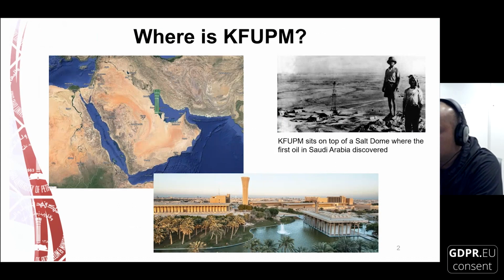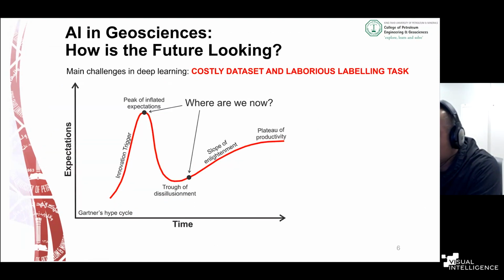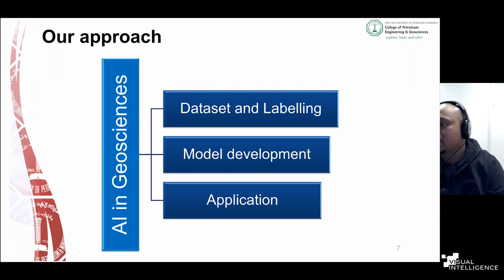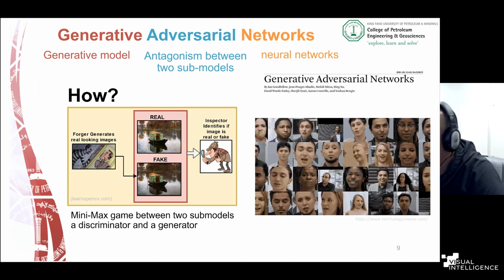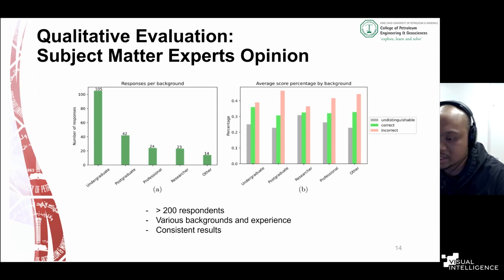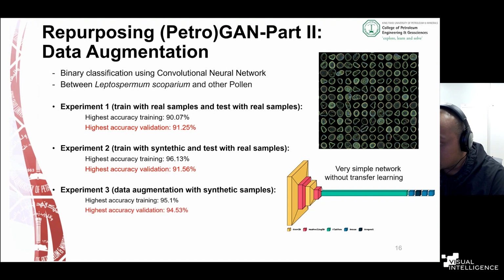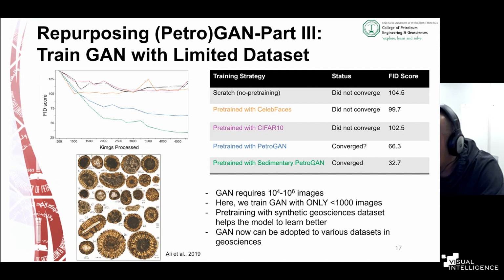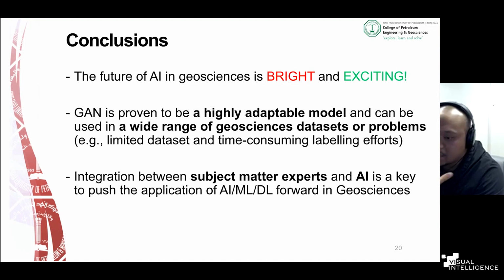Mind the Gap: Repurposing Generative Adversarial Networks in Geosciences: A. Koeshidayatullah(KFUPM)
VI Seminar #35:
Ardiansyah Koeshidayatullah,  an assistant professor at King Fahd University of Petroleum and Minerals (KFUPM) in Saudi Arabia, provided a talk entitled "Mind the Gap: Repurposing Generative Adversarial Networks in Geosciences" for the VI seminar on 24th Nov. 2022. He is in Geosciences Department, College of Petroleum Engineering and Geosciences in KFUPM.

Abstract:
The rapid growth of artificial intelligence (AI) technology and its applications in recent years have revolutionized the process of data analytics in many scientific fields, including geosciences. Geosciences has traditionally been a descriptive science and fundamentally relies upon visual recognition and identification of different geological features, from satellite images to subsurface seismic, to study Earth’s history. Geological image data provides the immense potential to apply advanced AI methods, such as deep convolutional neural network to improve and optimize different geological and geophysical characterization workflows. Despite the increasing efforts and interest toward implementing AI in various geosciences tasks, its actual potential remains untapped, and further exploration is required. In geosciences, the prospect of AI application is primarily hindered by the following: (i) limited availability of high-quality labeled datasets and (ii) inherited imbalance dataset distribution. These limitations are compounded by overexploitation of the transfer learning method to mitigate such issues, discarding the explainability of the AI black-box problems. Here, we aim to utilize and repurpose generative adversarial networks to overcome such challenges by providing (i) a way to significantly increase the number of high-quality labelled dataset and (ii) a novel workflow for self-supervised and weakly-supervised image classification and segmentation in geosciences.